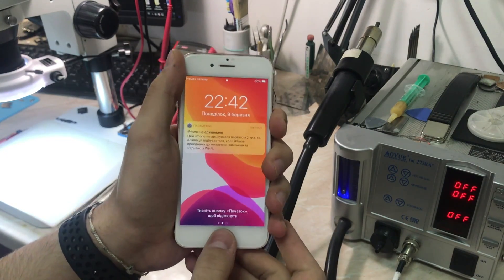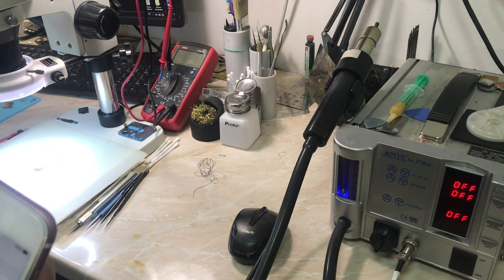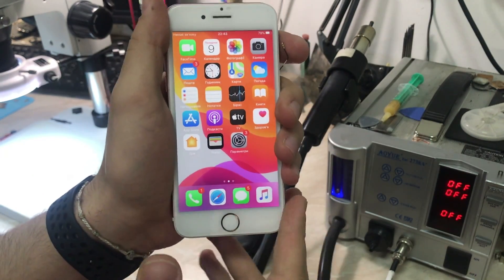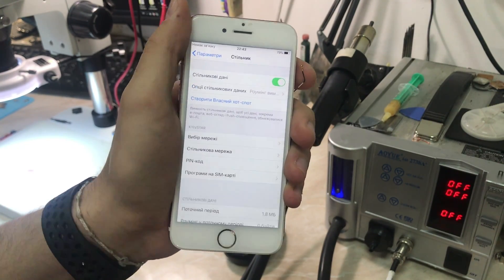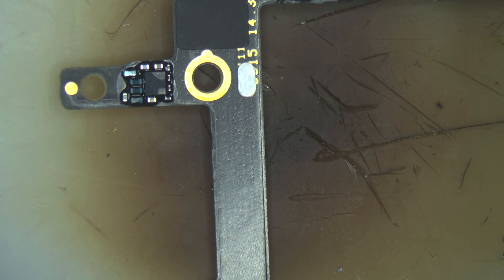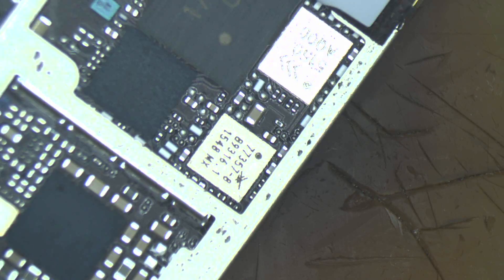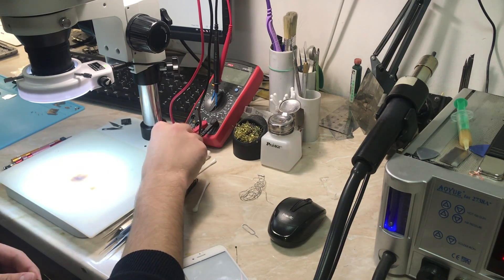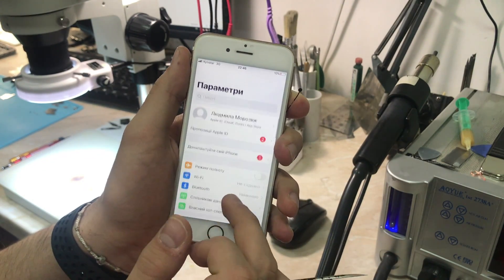iPhone 6S No Service (Easy and Fast Fix)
Hello Everyone.
in Today's video we have an iPhone 6s with no service issue but the modem firmware is present so you have to do the right diagnostic before do anything if you have the same problem as the in the video then you have to change the WTR3925 which is the intermediate frequency IF Transceiver even that it is a very common problem on the iPhone 6s and the 6SPlus.

AJK;)